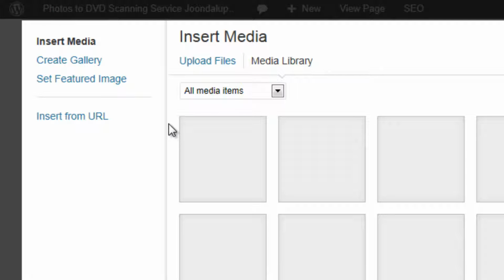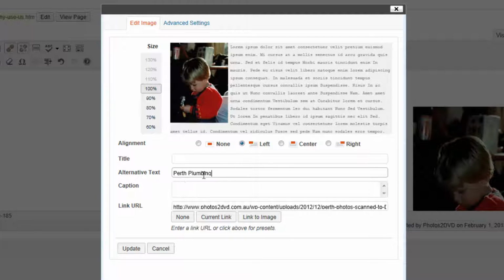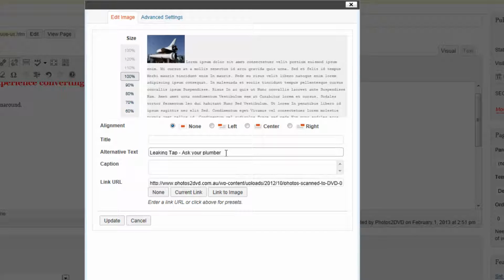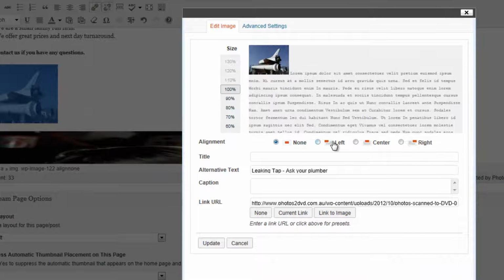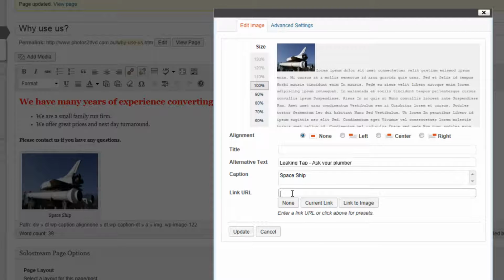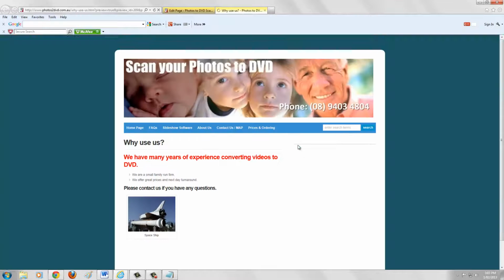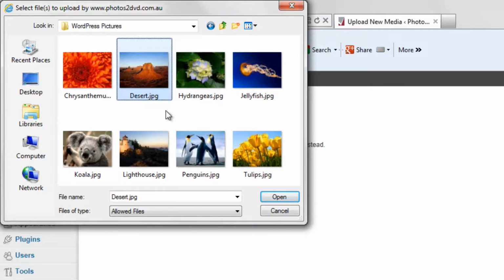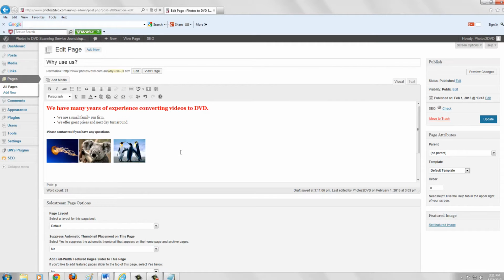WordPress Inserting Images into your WordPress website